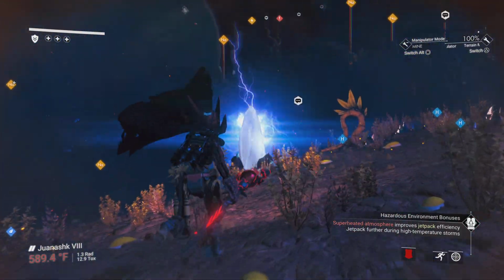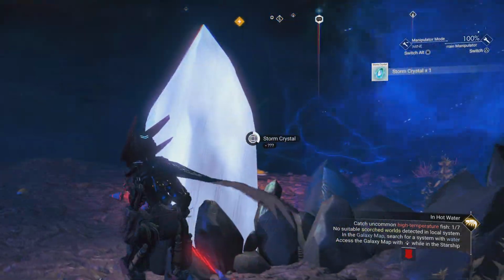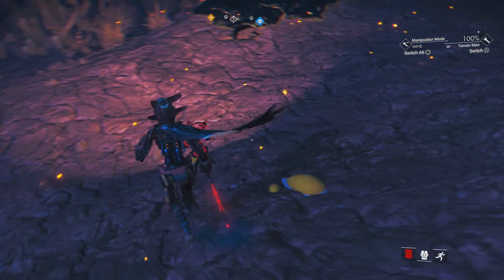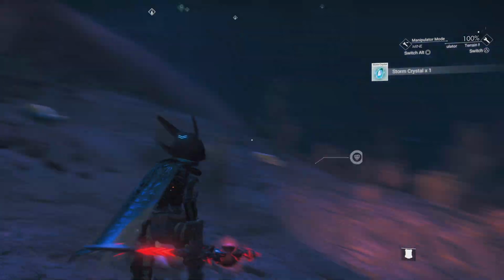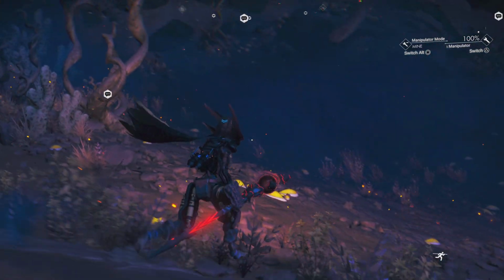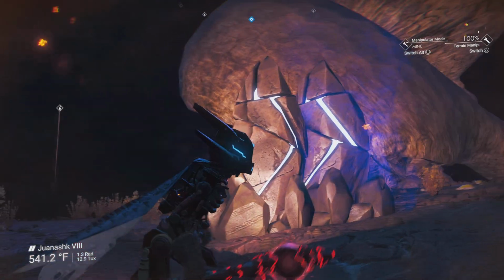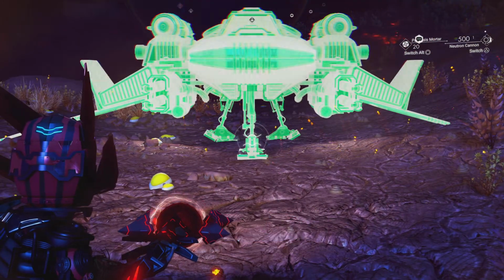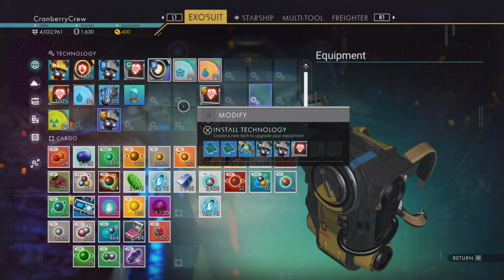No Man's Sky Storm crystals BIG $$$